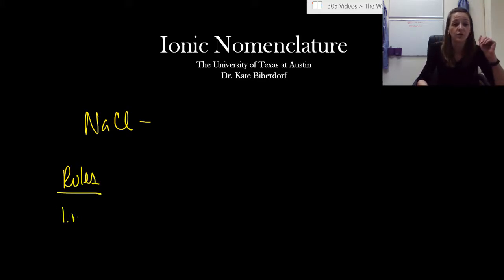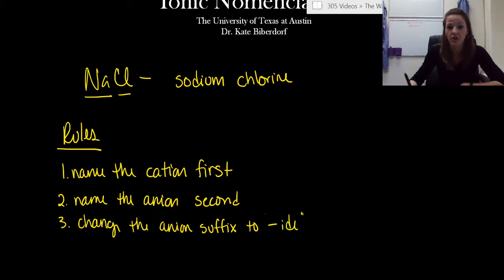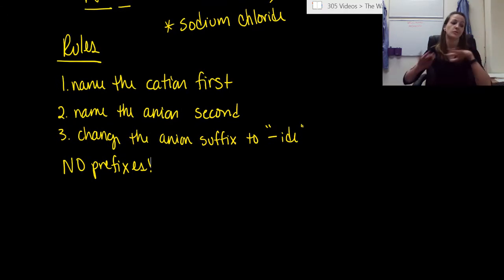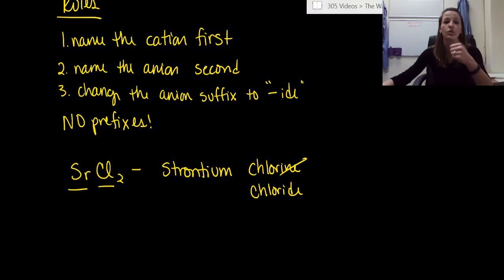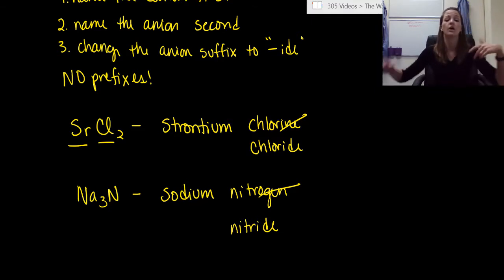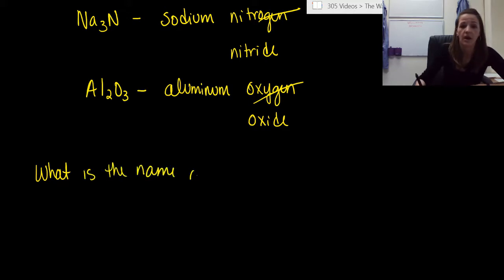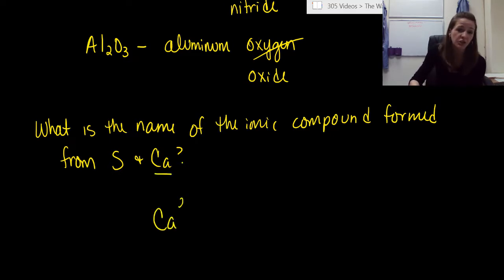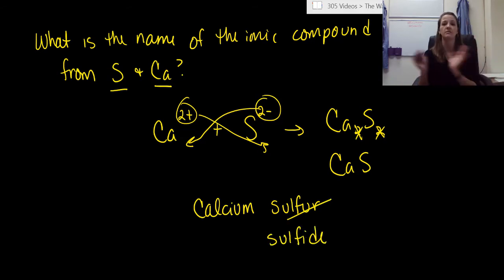Ionic Nomenclature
A teaching video on Ionic Nomenclature used in 'The Water We Drink' module at The University of Texas at Austin.